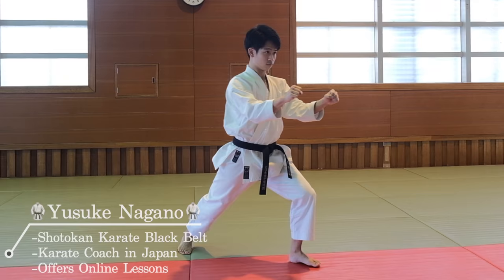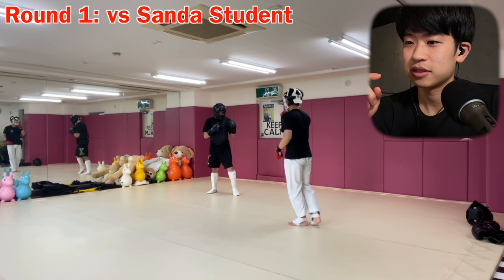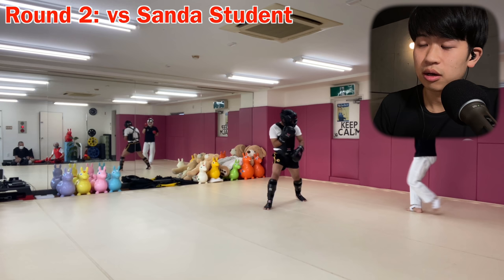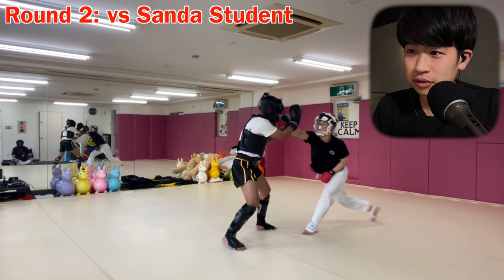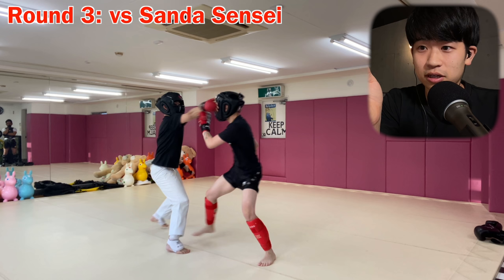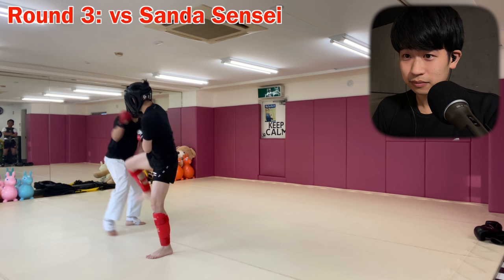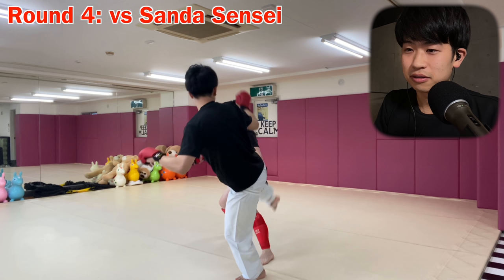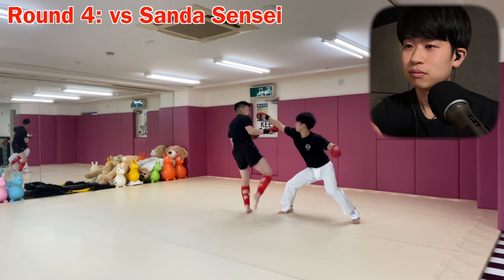Karate vs Sanda (Chinese Kickboxing) in Sparring!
❓Questions? Ask me right here!❓

【Chapters】
00:00 Introduction to Sanda vs Karate
00:23 Round 1
04:03 Round 2
09:17 Round 3
15:59 Round 4

📕My Background📕
Name: Yusuke Nagano
Birthplace: Kawasaki, Japan
Belt Grade: 2 Dan
Style of Coaching: The Fusion of Simple Concept and Logical Breakdown